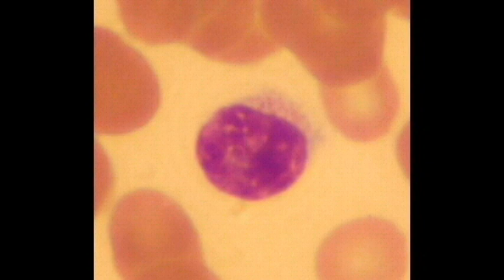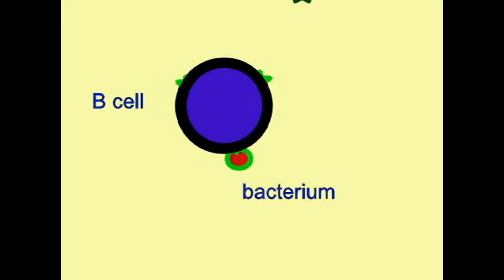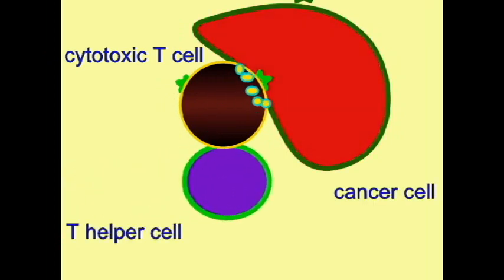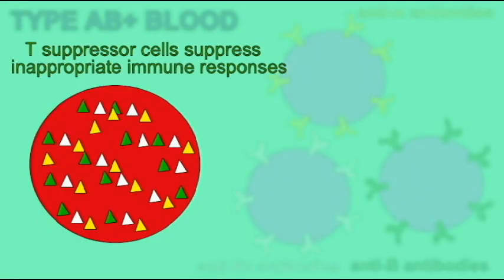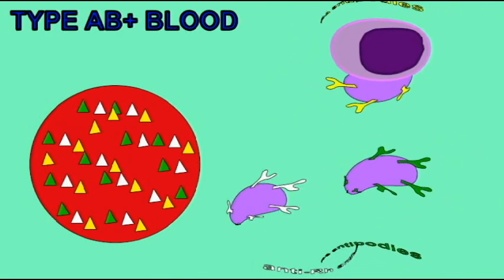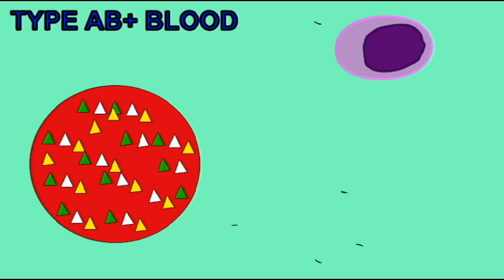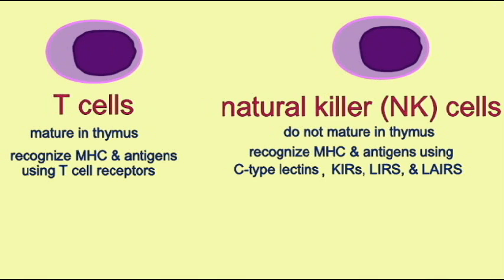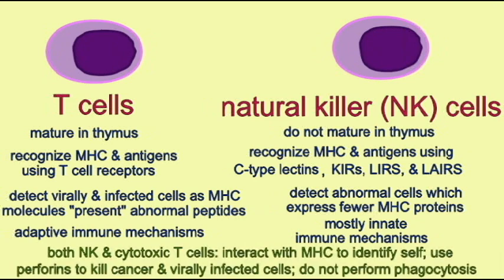AP2 EXAM 2: CLASSES OF T CELLS.avi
CLASSES OF T CELLS